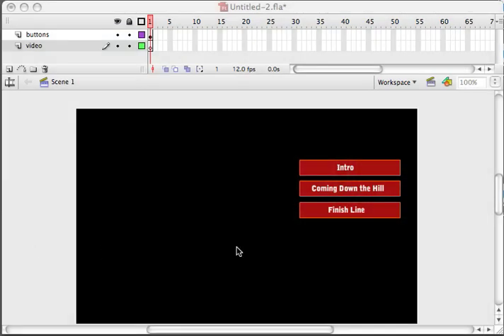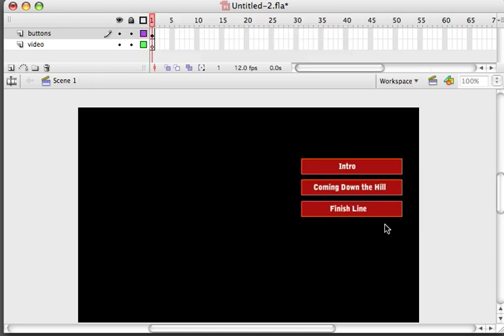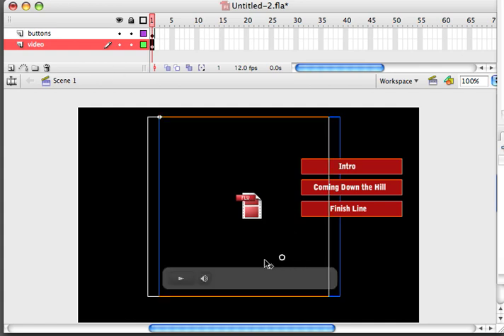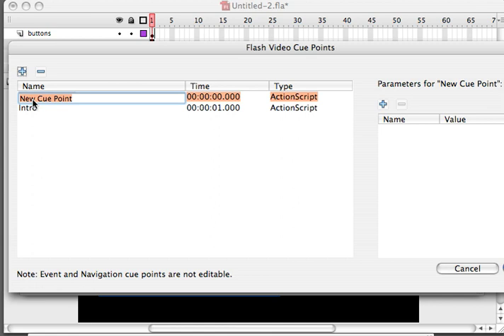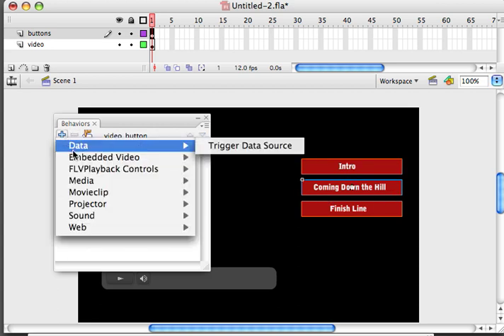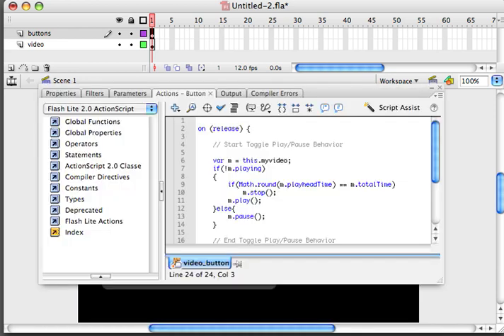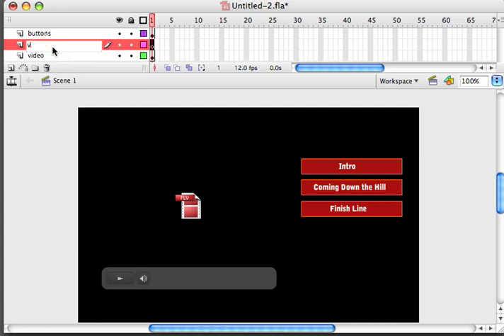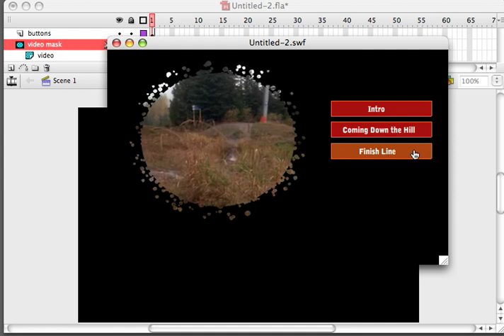Creating a Simple Video Player using Flash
simple video player with cue points and button controls. Flash CS3, Web Video